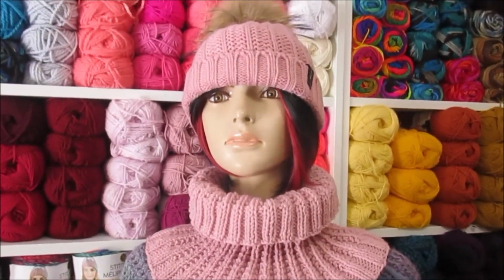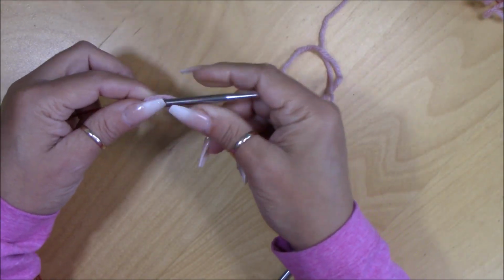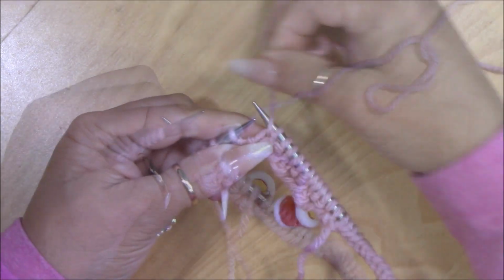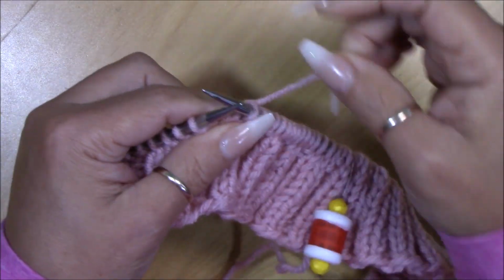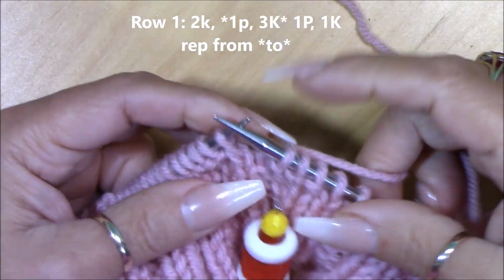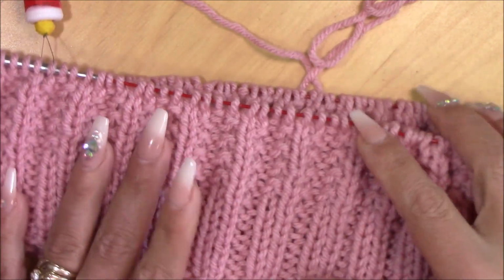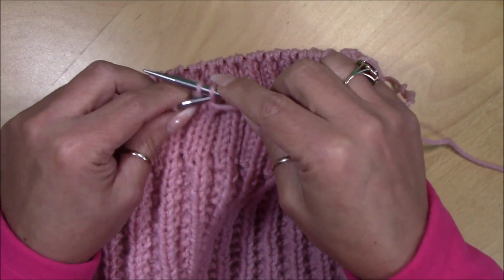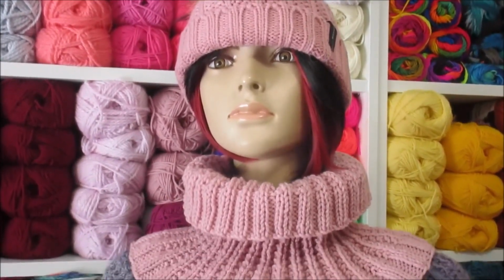How To knit easy cowl or neck warmer